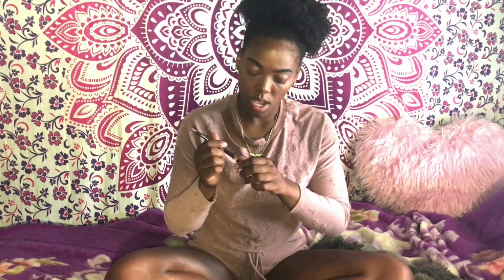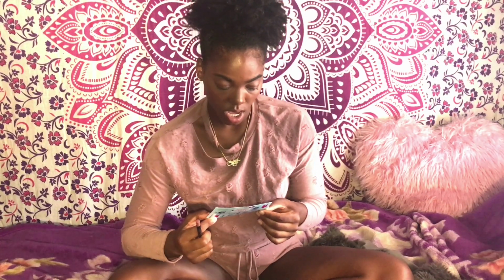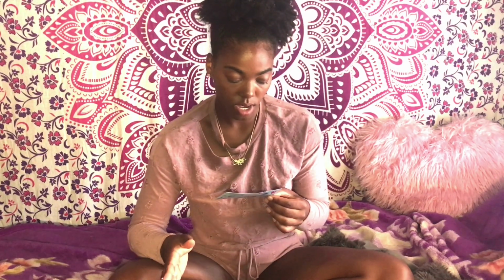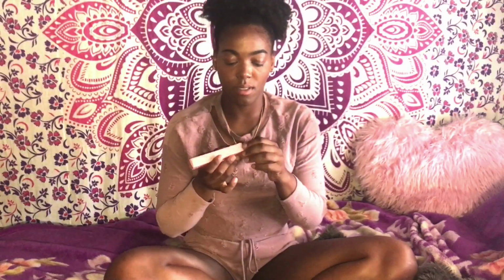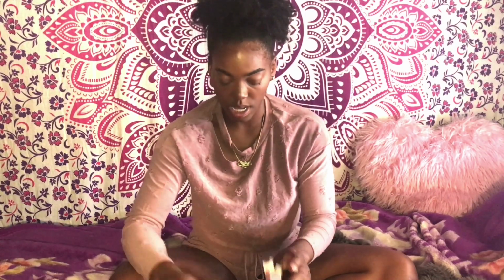Lip Monthly July!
I know its late but hey I’ve been busy.

Here are some Invitation code for a few other apps that I have been trying as well.

Shopkick - YAY061646
Verydice - 3002350

Follow me IG @theylovetowatchher
SC @Clepierrot
TW @CleopatraHenri